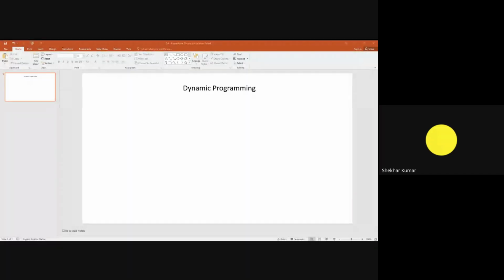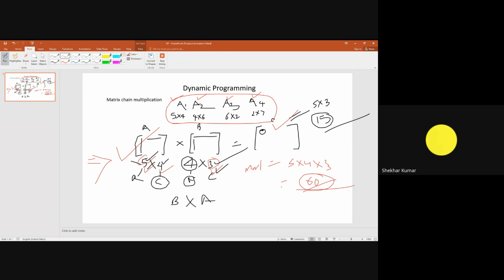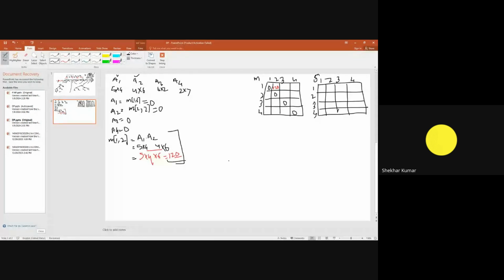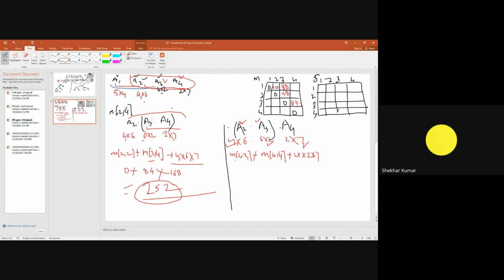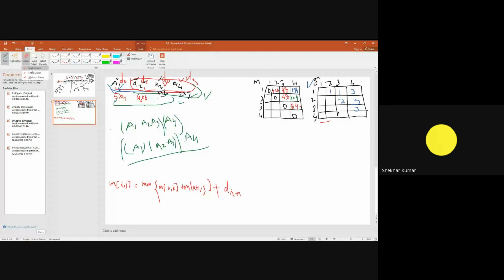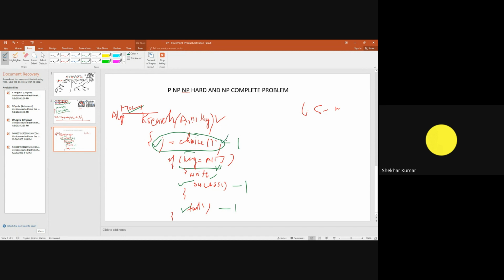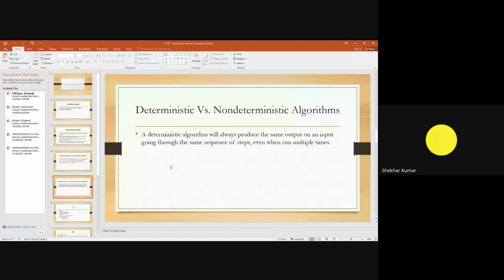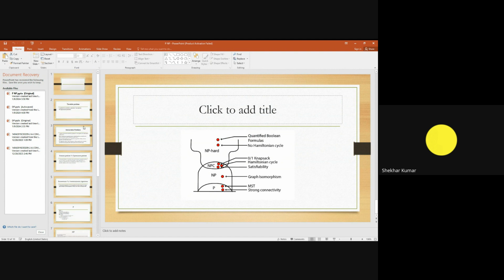ICCR MCAOL MCS211 A6 09 Jan 2024 by ESK